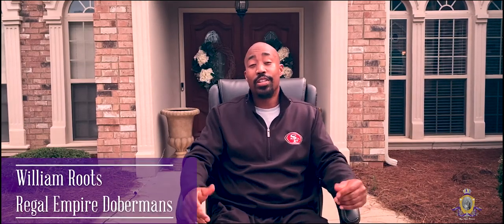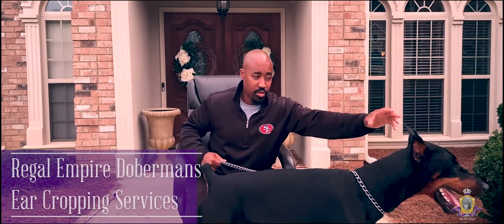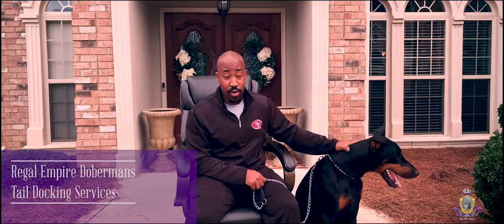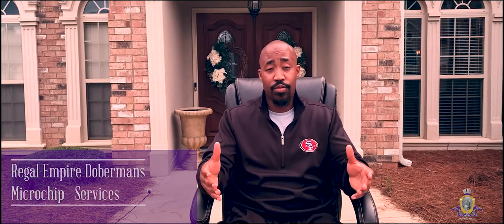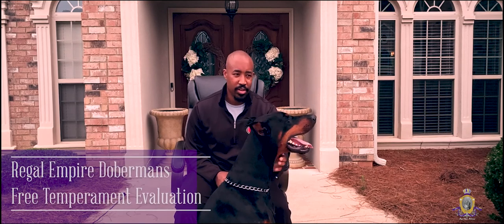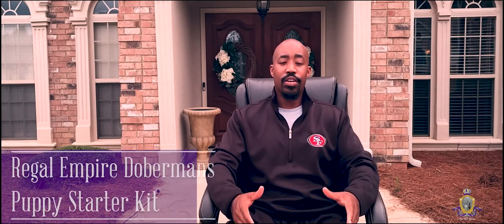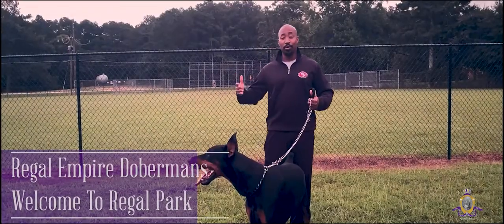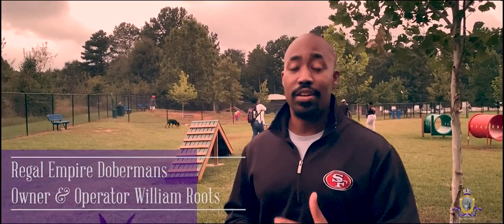Regal Empire Dobermans Infomercial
Regal Empire Dobermans is a veteran operated kennel whose soul purpose is to produce the finest quality Dobermans in the world. The Doberman Pinscher is a noble animal who belongs only in the homes of loving and caring families. Although they are known for their reputation as fierce protectors, The Doberman is a truly compassionate family member who has a unique ability to bond with the entire family. We would like to thank you in advance for considering us to add a member to your family, take care and God bless.@